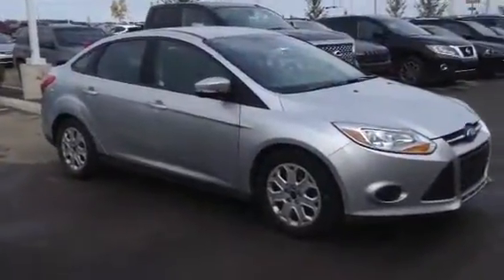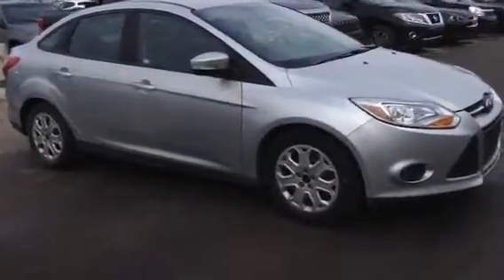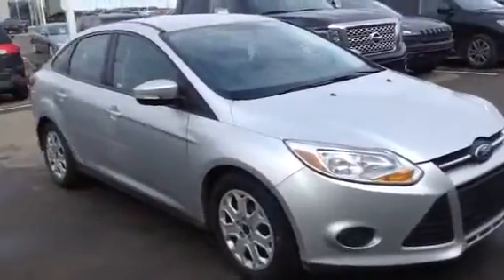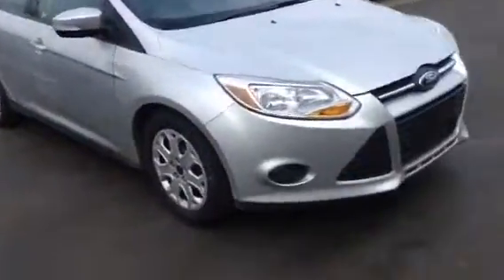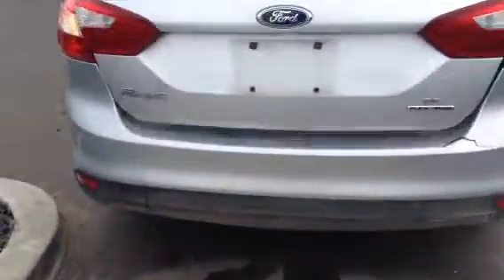lysaa here is a couple cars for you